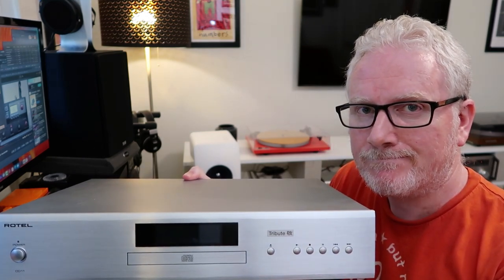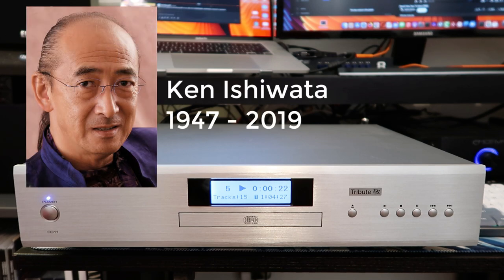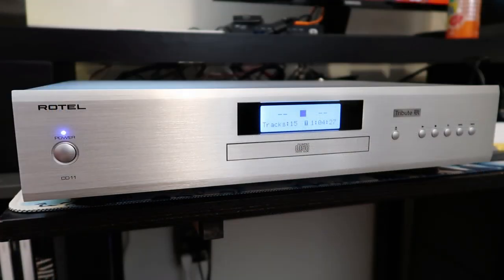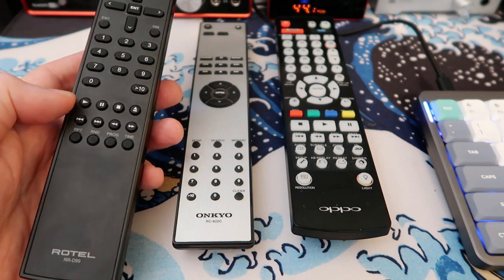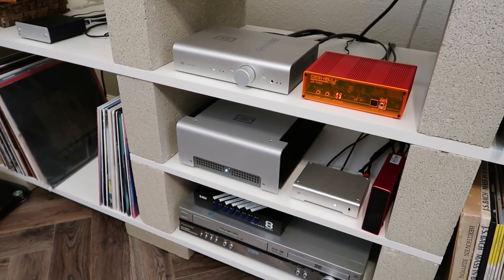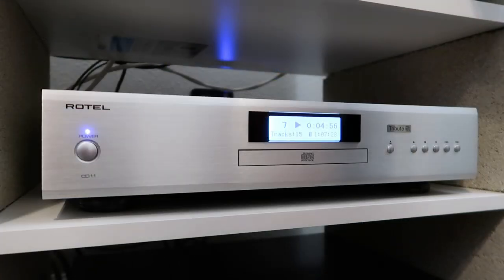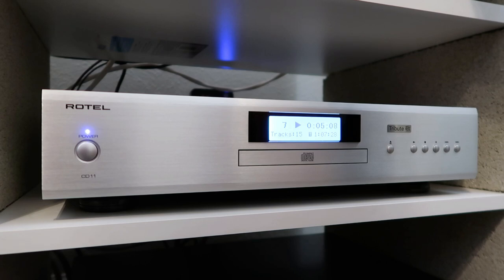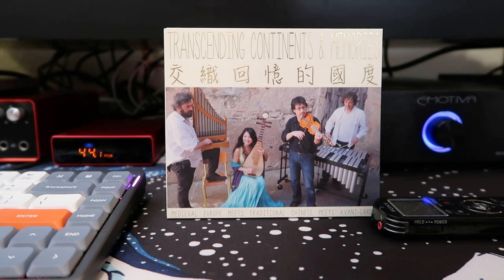Long Term Review: Rotel CD11 Tribute CD Player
The Rotel CD11 Tribute is an excellent CD player currently available for $600. In this video, we take a closer look and compare it to my aging Onkyo C-7030 CD player and Oppo BDP-103 Bluray player.

Mick Karn: The Concrete Twin